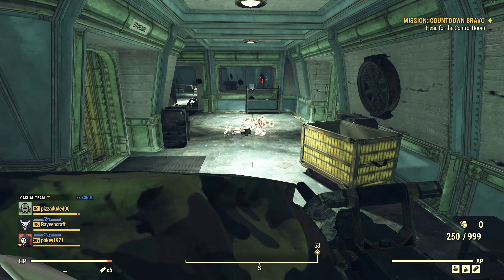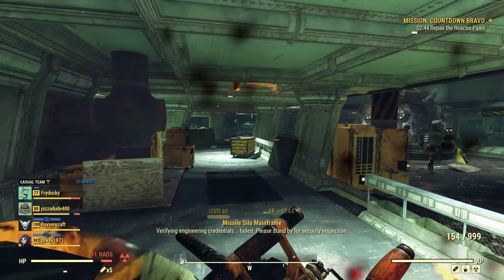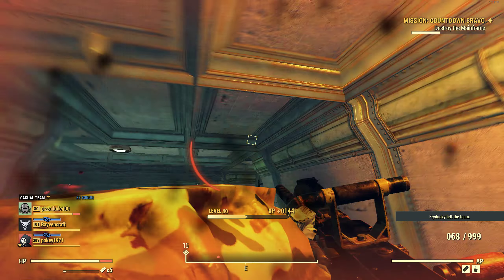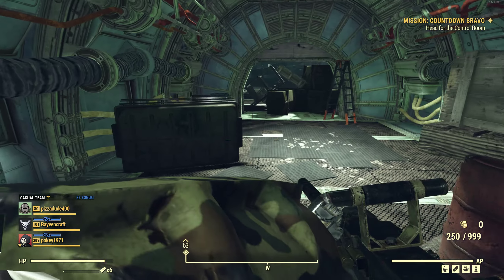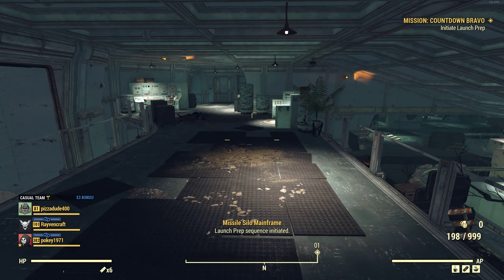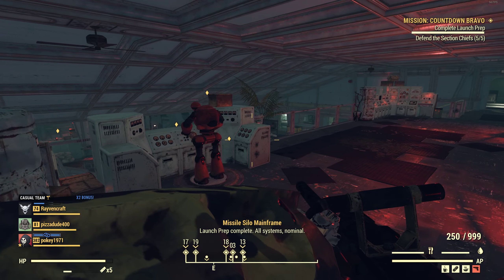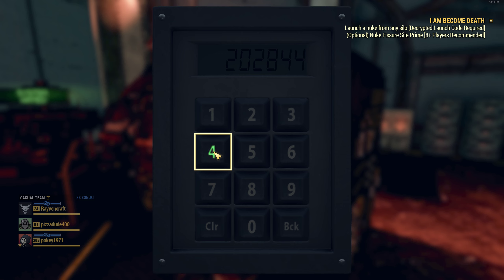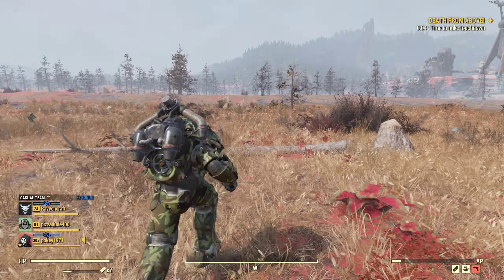How to launch a Nuke in Fallout 76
In this video we will break down how to go through the Silo Bravo puzzle as well as decrypt the Nuclear Launch Codes necessary to launch the Nukes around Appalachia in Fallout 76!

Remove code word letters from Alphabet:
B C D E F J K L O P Q R T U V W X Y Z

All 8 code piece letters & their numbers:
G I K L Q R U Y
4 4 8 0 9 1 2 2

Code word for the week found in the Command room in White Spring Bunker:
MASHING (ex.)

Add code word to reconstructed Alphabet:
M A S H I N G B C D E F J K L O P Q R T U V W X Y Z

Take letter from letter & number code pair and find it in the reconstructed Alphabet
                I    G                      K L     Q R   U       Y

Once you've done that, take the matching letter from the standard Alphabet & use it to replace the code piece letter:
               E    G                     N O     R S        U            Y

Update the code and number pair to match your findings:
G E N O R S U Y
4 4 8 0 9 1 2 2

Next run an anagram solver program to de-scramble the word:
Y O U N G E R S

Match the number with each letter now that it's in the proper form:
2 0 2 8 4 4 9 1

Launch code is 20284491